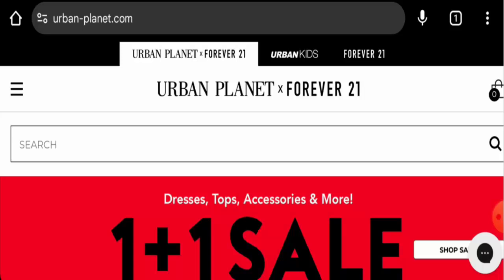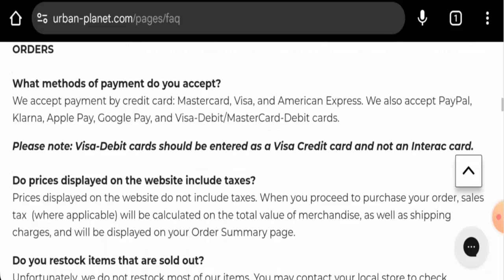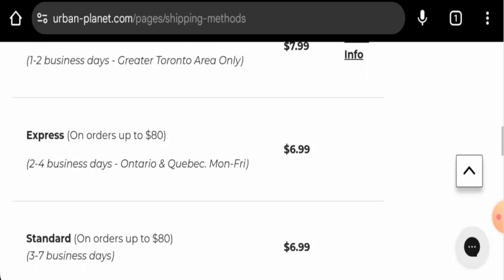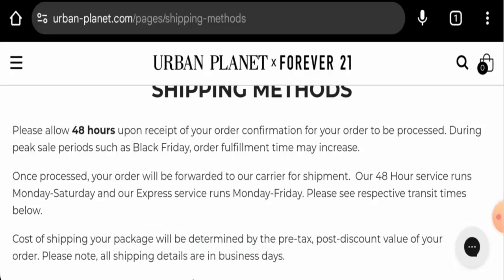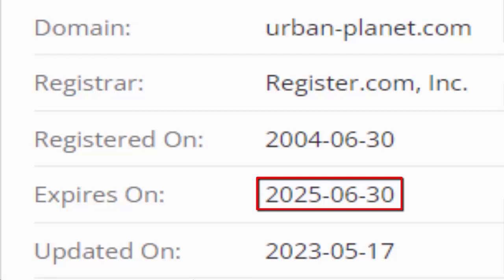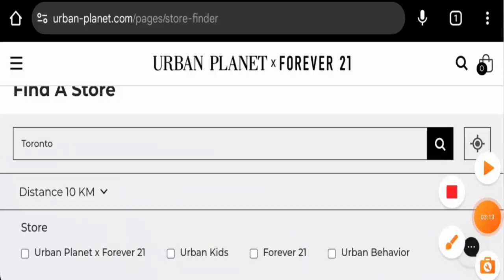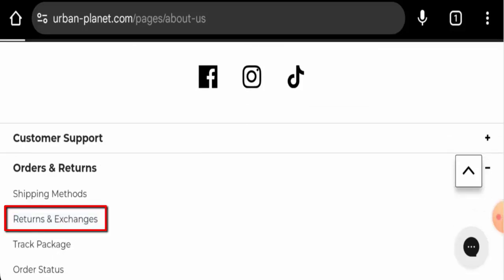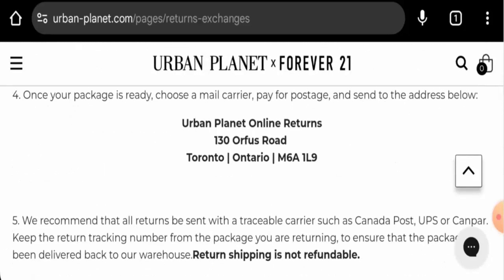Urban Planet Reviews (Oct 2024) - Is This A Genuine Site? Find Out! | Scam Inspecter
Do you want to know about Urban Planet Reviews?  Watch this video till end because in this video you will get to know about the legitimacy of the site.

How to Get Refund from Payapal for Item Not Received?- Get More Information-

How to Get Refund From Credit Card If Scammed? - Know More-

What To Do If Order Not Delivered?- Know More-

How To Get Money-back If You Paid via Bank Transfer?- Know More-

How to Get a Refund if I Send an eCheck Through PayPal?- Get more Information-

Scam Inspecter